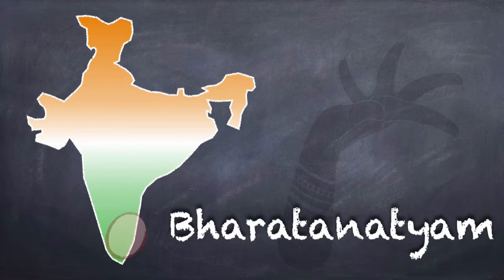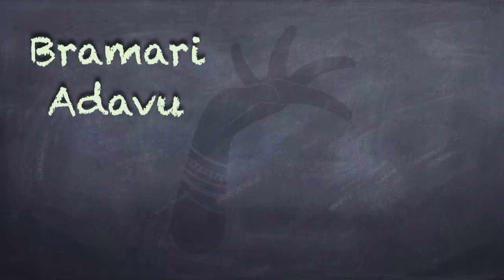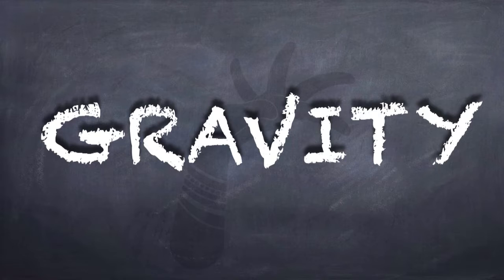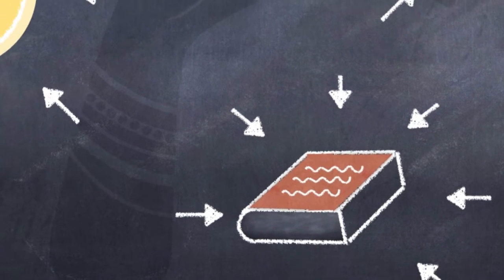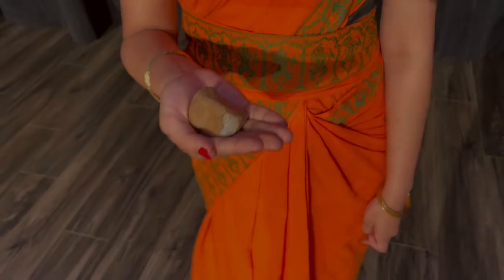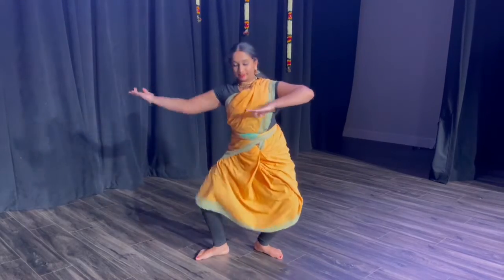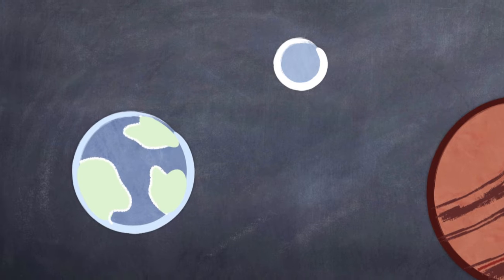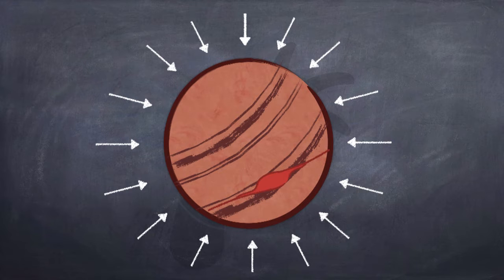Dancing Into STEM: Gravity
Welcome to Dancing Into STEM! In this series, produced and presented by Silambam Houston, and funded by a grant from the Texas Commission on the Arts, we use Indian classical dance, music, and rhythm to explore concepts in Science, Technology, Engineering, and Math (STEM).

In this episode, we discuss the concept of gravity, and how different objects exert a pull on other objects based on their mass. We introduce adavus - basic movement sequences in the Indian classical dance form of Bharatanatyam - and use these to explore how gravity might affect our movement on different planets.

Narration: Crystal Tennyson
Dance: Crystal Tennyson, Aarushi Lakhi, and Ramya Dharmendran
Camerawoman: Saronsri Senthamilselvan
Lighting and Direction: Anjali Kadur and Gayathri Sampathkumar
Sound engineer: Sandeep Kumrouth
Vocals: Maha Krishnan
Dancing into STEM is conceptualized, scripted and choreographed by Dr. Lavanya Rajagopalan with input from STEM and arts educators in the Clear Creek and Houston Independent School Districts (Dr. Laura Mackay and Mr. Craig Hauschildt).